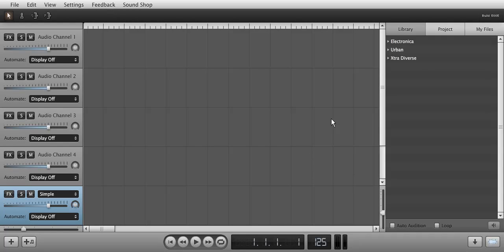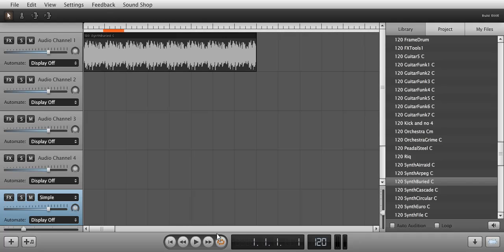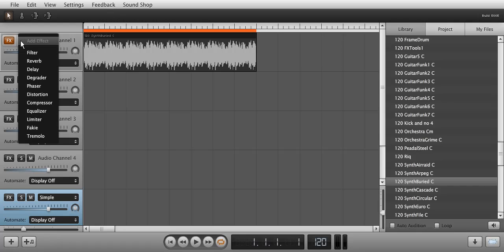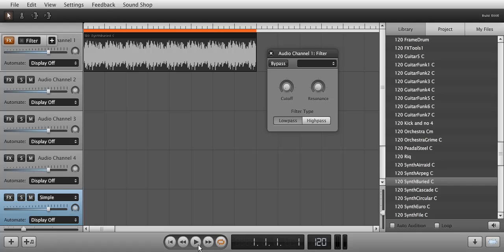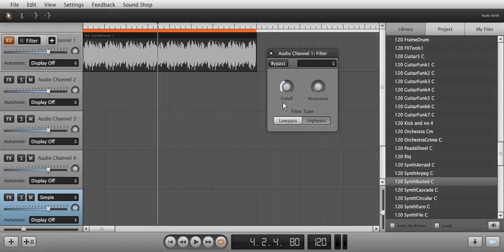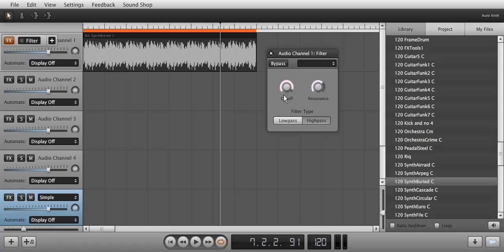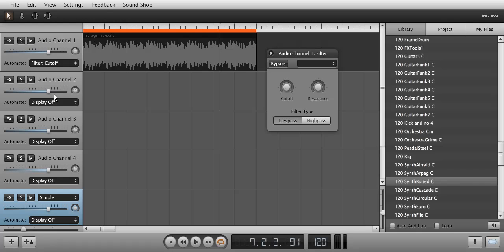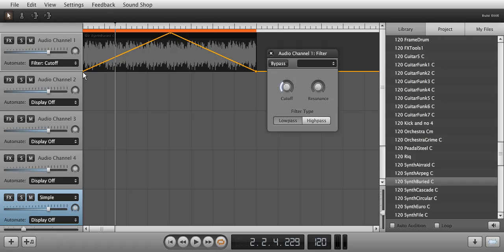Using the Filter in Soundation Studio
A quick look on how to load and use the Filter in Soundation Studio.